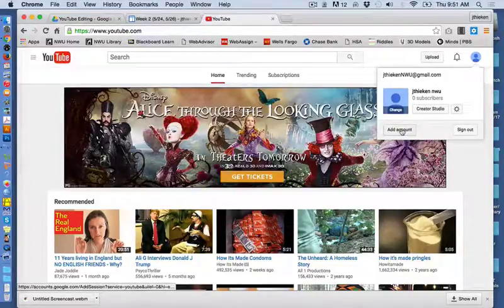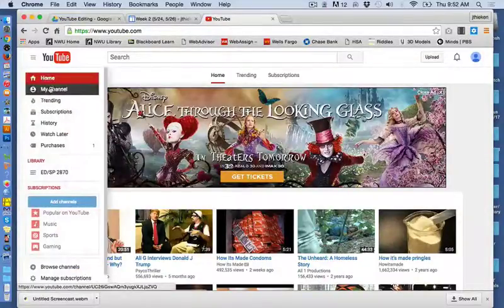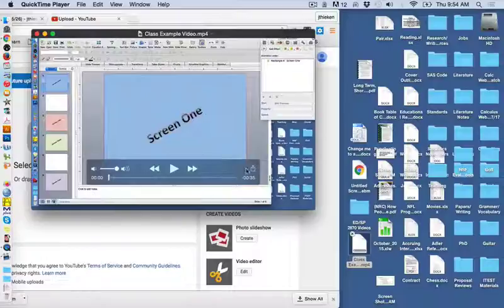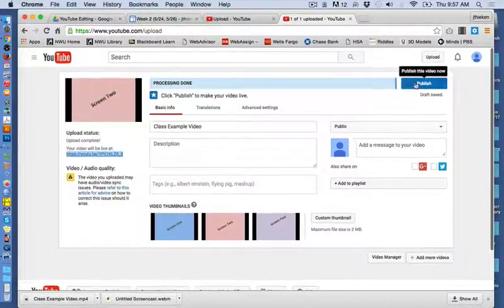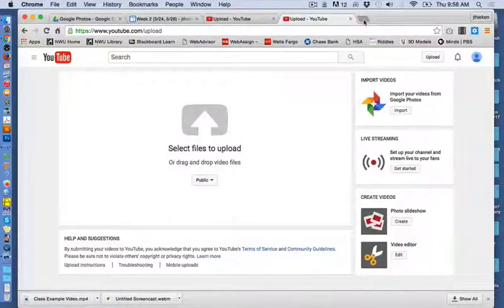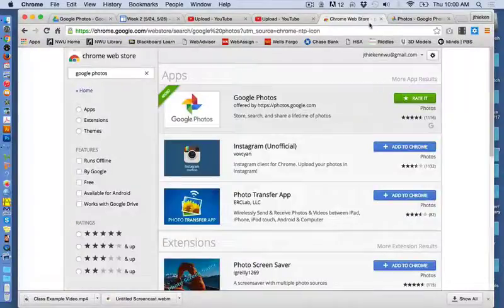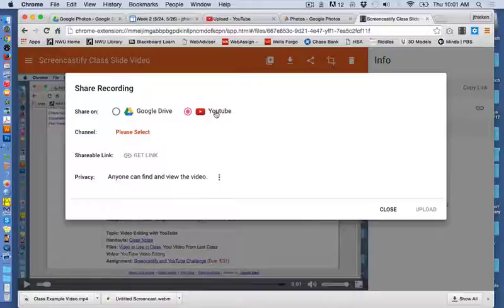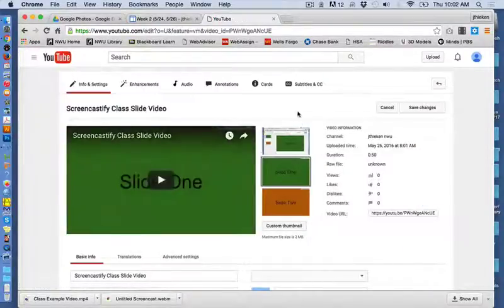06_Uploading Videos to YouTube